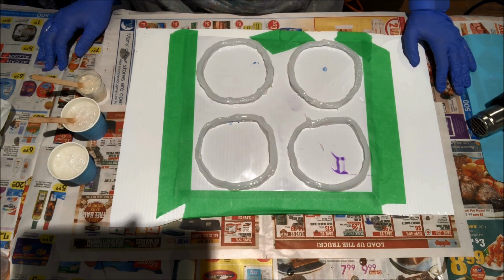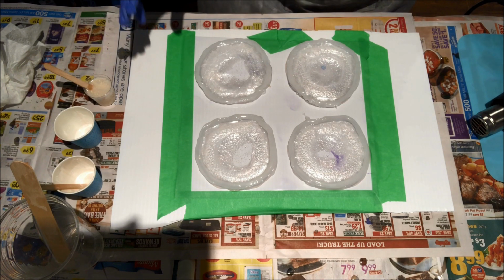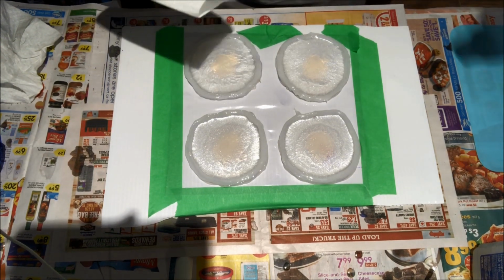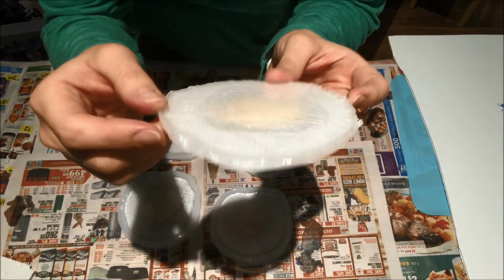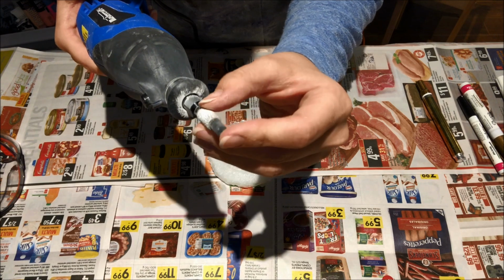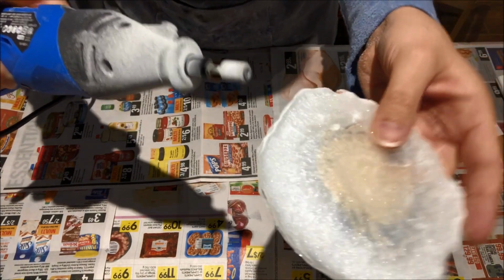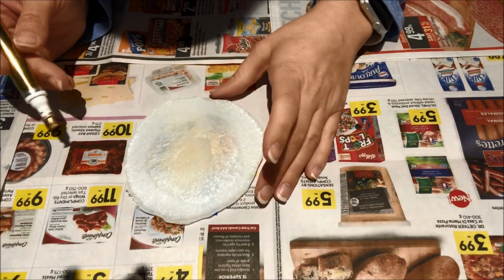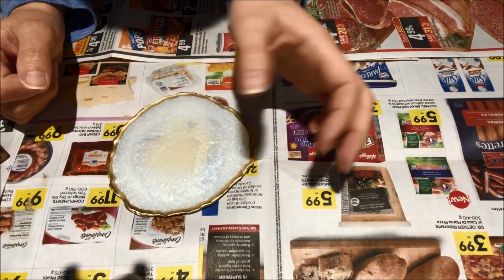#39 - Resin Coasters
Hi everyone!

Let me just start by saying this is an old video I recorded a few months back but finally decided to upload it to YouTube...

I decided to do something a little different this time.
I love using resin, and I love making these resin coasters.

So moving forward you’re going to be seeing more resin videos on my channel.  Hopefully you enjoy them!

The plastic used for the base is just something I bought from the hardware store.  It's called clear vinyl plastic.  I bought it by the foot for about $3.99

Check out video #20 for how to make the molds and for the silicone I used.

I really enjoy reading everyone's feedback, thoughts, and opinions.

All artwork is for sale!

If you would like to support me in my art adventure you can do so here:

I now have an ETSY page as well!  I am slowing adding new pieces when I can.  Feel free to take a look!

Much Love!